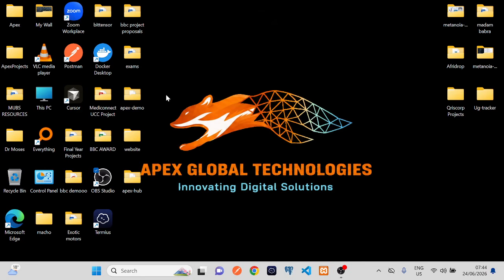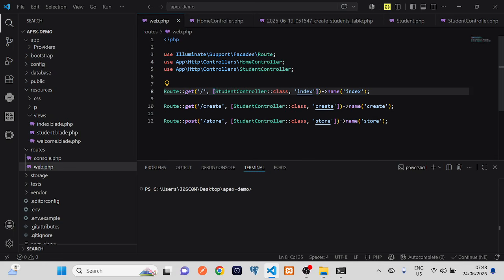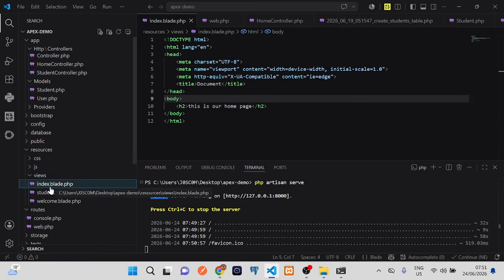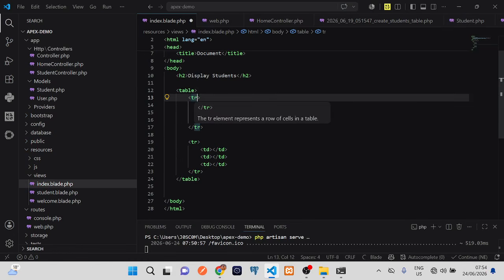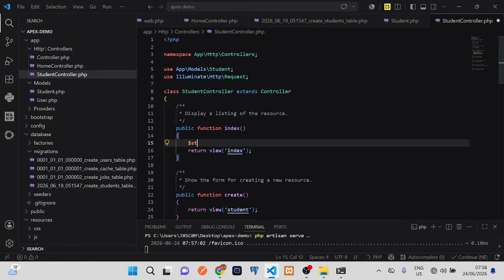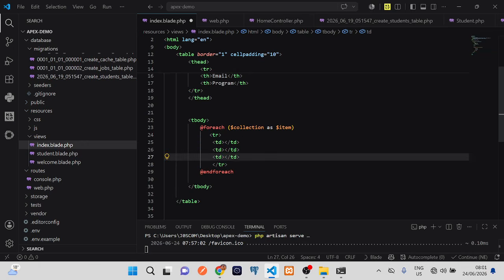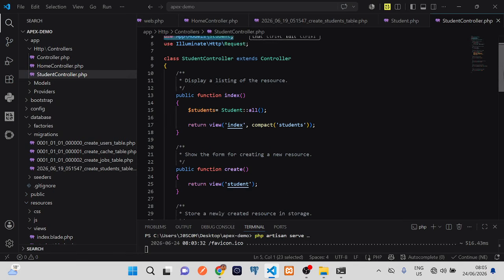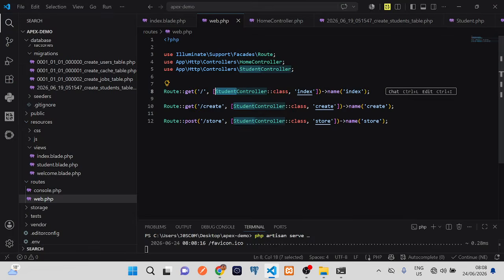Laravel Episode 9 : Laravel CRUD App Tutorial – Part Two: Retrieve & Display Data from Database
In this tutorial, we continue building our Laravel CRUD application from scratch. In Part Two, you'll learn how to retrieve records from the database and display them dynamically in a Blade view using Laravel's powerful Eloquent ORM.

Whether you're a beginner learning Laravel or looking to strengthen your CRUD development skills, this tutorial will guide you through the entire process step by step.

✅ Retrieving data from the database using Eloquent
✅ Creating controller methods for fetching records
✅ Passing data from controllers to Blade views
✅ Displaying records in HTML tables
✅ Using Laravel's all() and query methods
✅ Looping through data with Blade directives
✅ Organizing MVC architecture properly
✅ Best practices for displaying database records